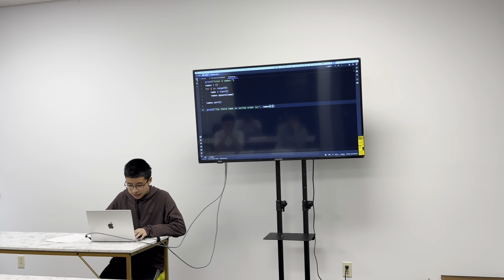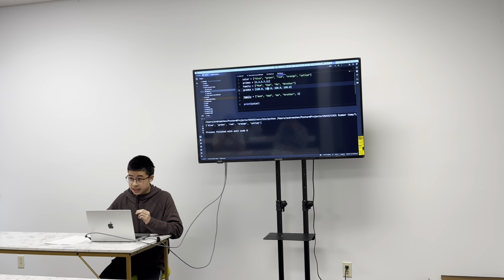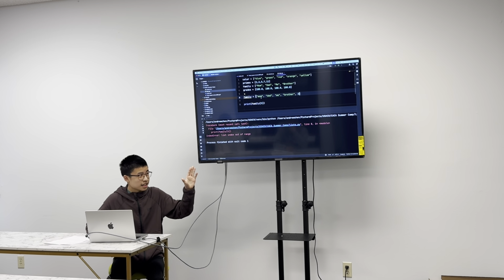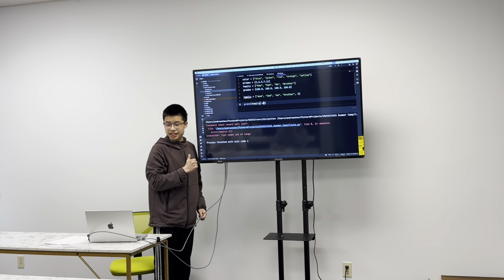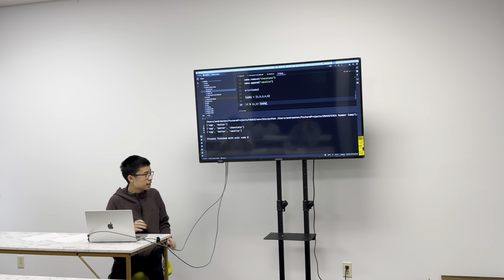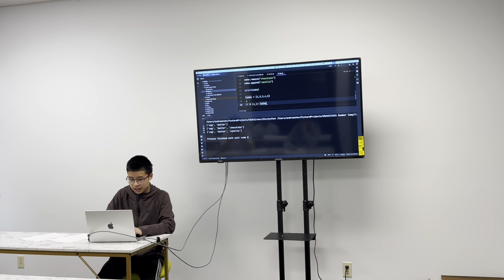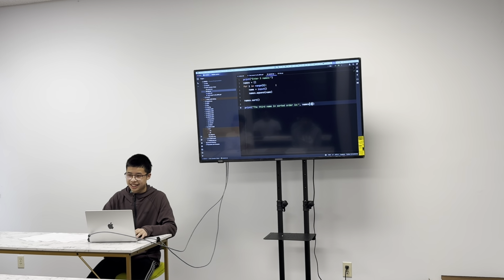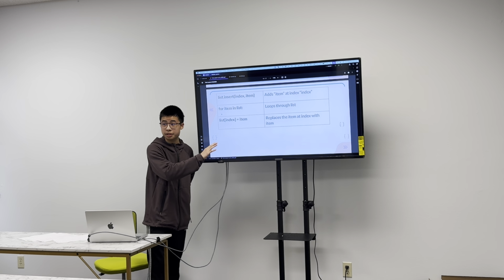CACA SUMMER CAMP DEMO CLASS-Python(Andrew)